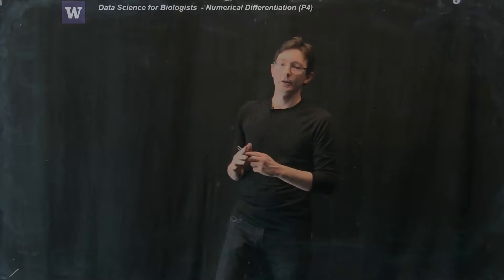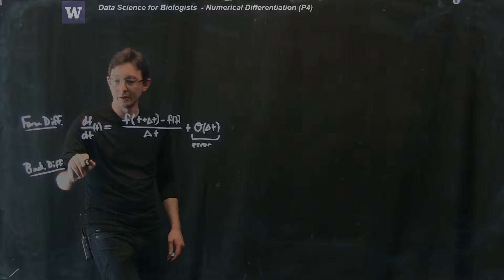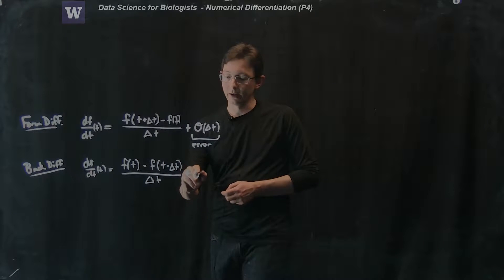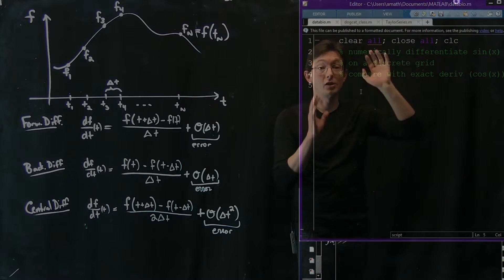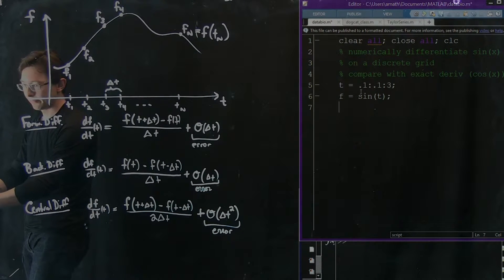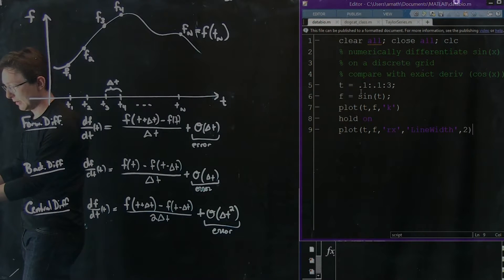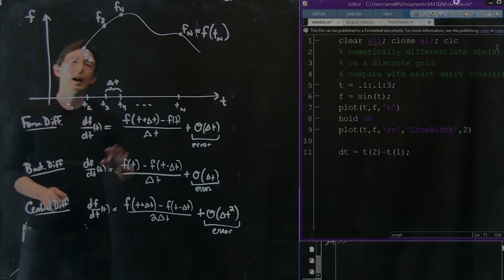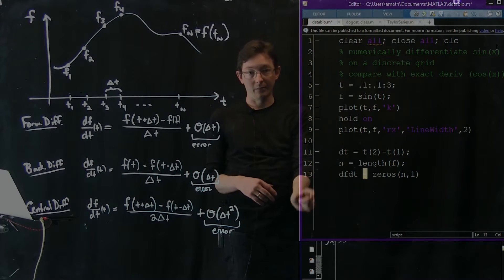Numerical Calculus: Differentiation, Part 4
Numerical Calculus: Differentiation
Part 4

Instructors:
Nathan Kutz: faculty.washington.edu/kutz
Bing Brunton: faculty.washington.edu/bbrunton
Steve Brunton: faculty.washington.edu/sbrunton